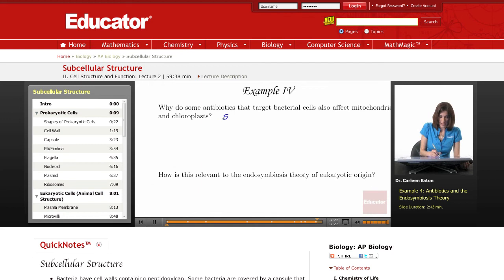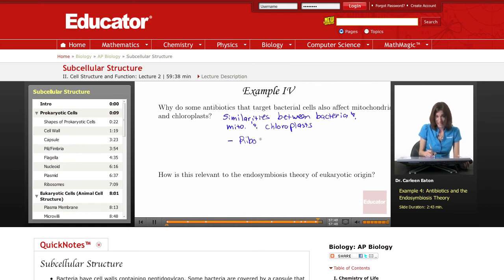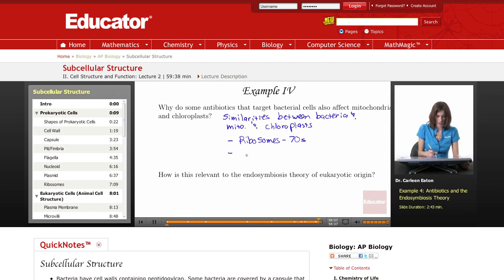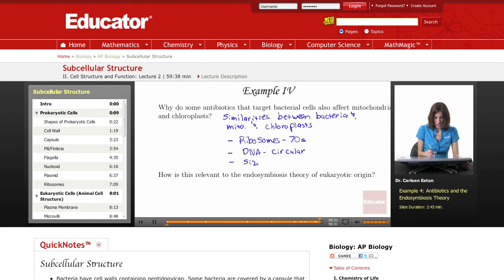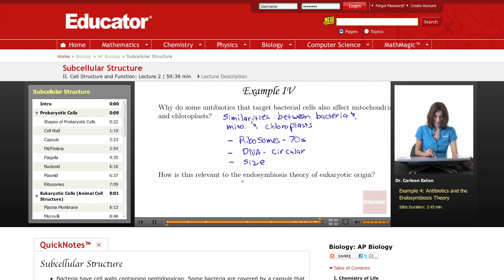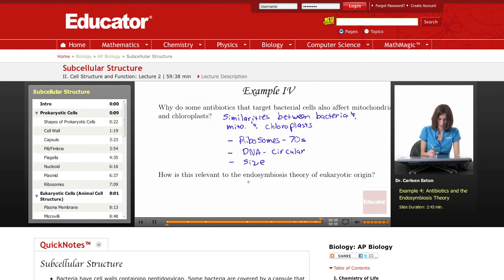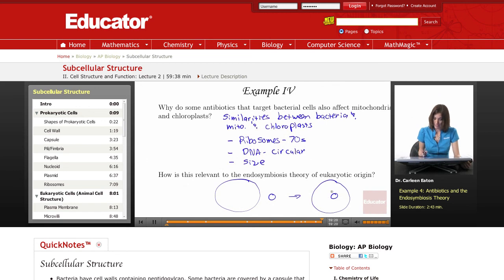Bacteria vs Mitochondria & Chloroplasts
Full example on bacterial cells and mitochondria in relation to chloroplasts from Educator.com’s AP Biology class. Want to know more? Our full lesson includes in-depth video explanations of subcellar structure.

In this video, we’ll discuss cell and subcellular structures and functions, such as animal cell structures, shapes of cells, cell walls, flagella, plasma membrane, plasmid, and ribosomes. She will discuss why some antibiotics target bacterial cells and also affect the mitochondria and chloroplasts, and how relevant this is to the endosymbiosis theory of eukaryotic origin. This will be useful in AP Biology when studying prokaryotic cells and eukaryotic cells.